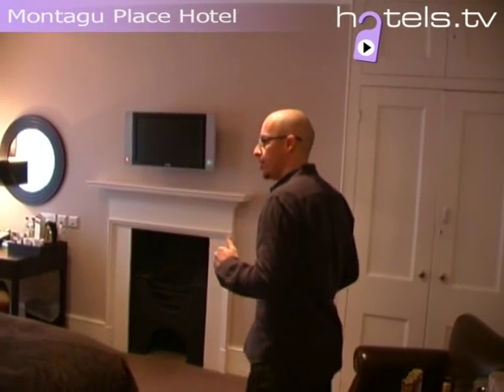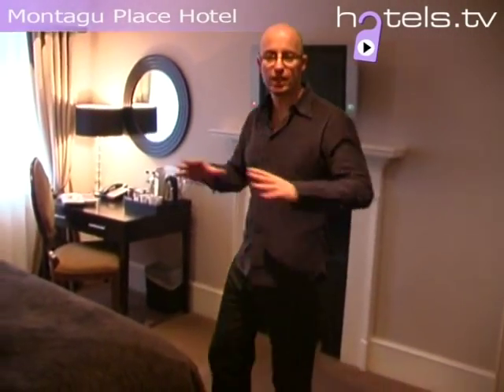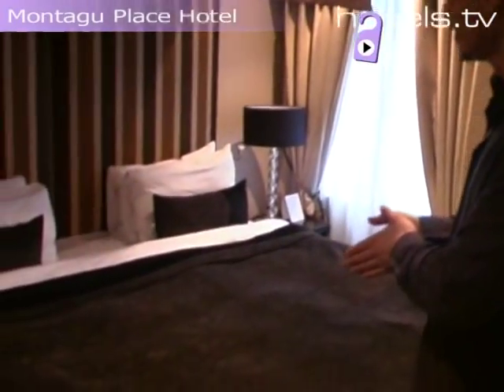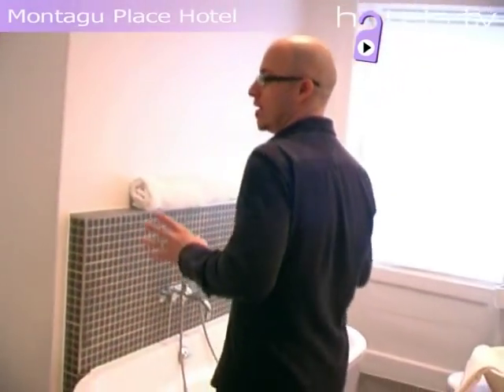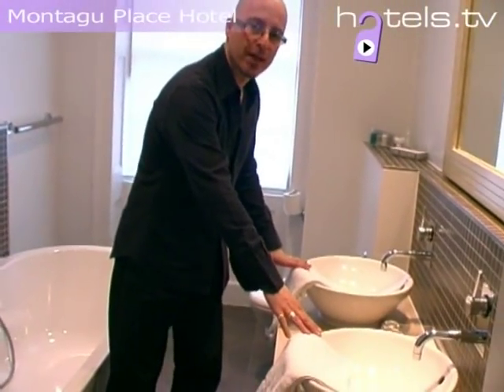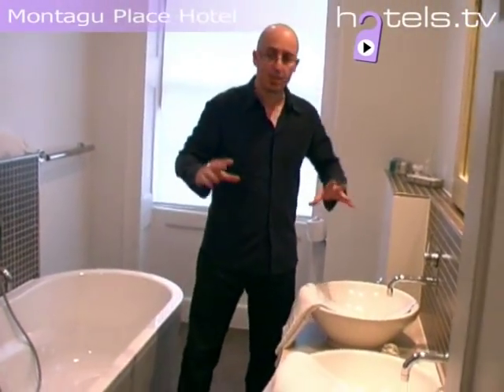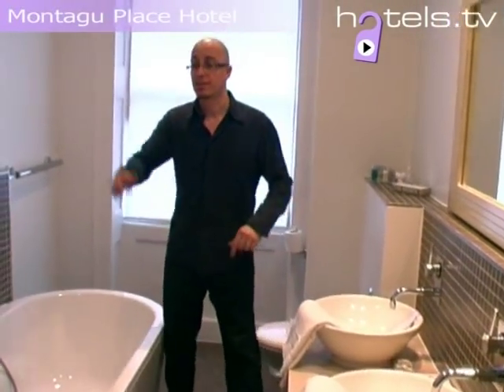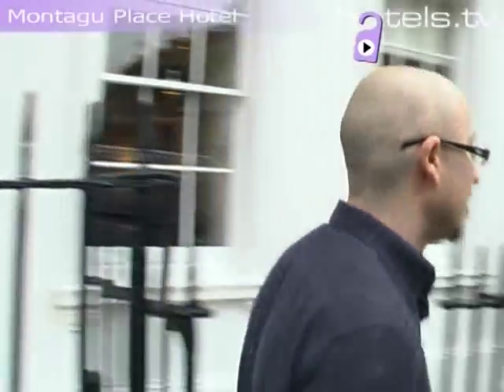London Hotels: Montagu Place Hotel - England Hotels and Accommodation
Funky little London boutique hotel in the heart of Marylebone. Hotels.tv/london. Great rooms with cool names like Swanky and Fancy, plus bathrooms stocked with Molton Brown goodies. Guests can choose from either double or twin rooms with bath or shower. All rooms have individually controlled air conditioning, tea/coffee making facilities and room safes. Room entertainment is courtesy of flat screen TV's and free to borrow DVD/CD players with a choice of titles.